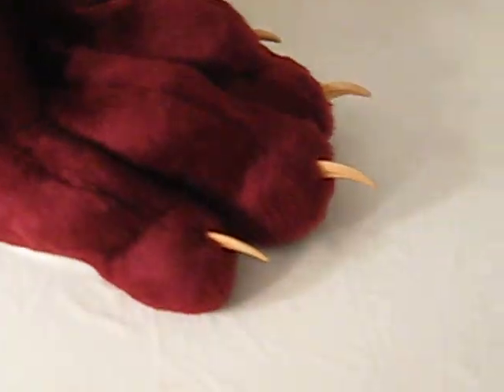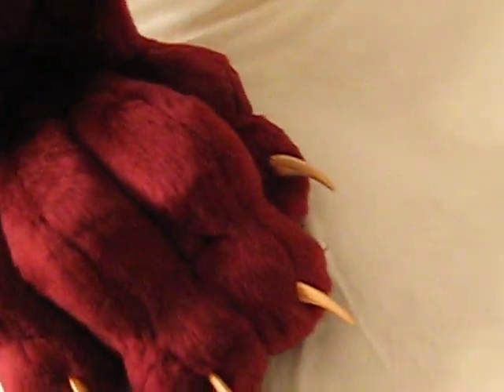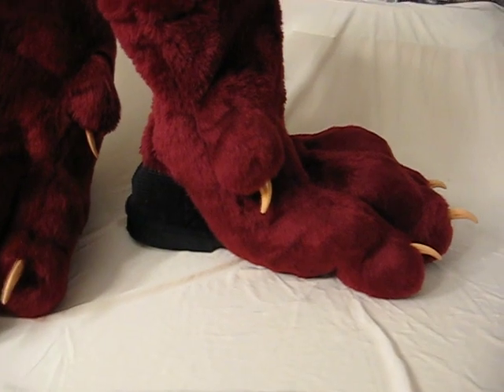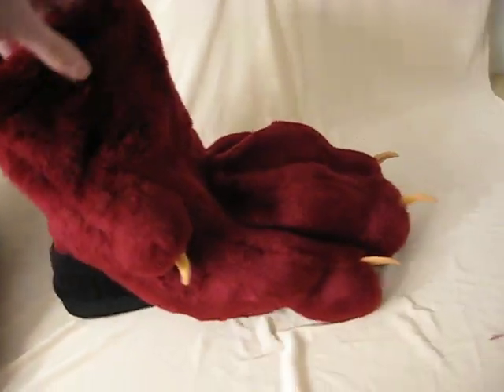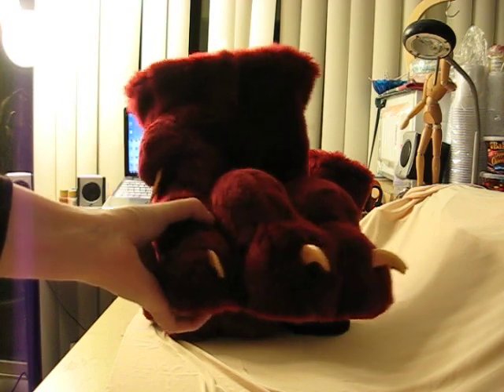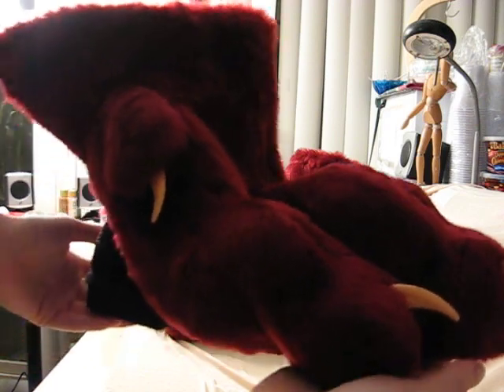Red Dragon Feet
New foot design just finished. usually this style of foot has long fur running down the back but since this dragon has no fur we stuck with black which in most cases you wont notice this. helps give the foot the look of being on its toes.
Foot also features a Dew claw, bear Claws painted, define toe bone structure, Invisible zipper in back, all built on shoes.

This will be a new piece to the Valarious suit.